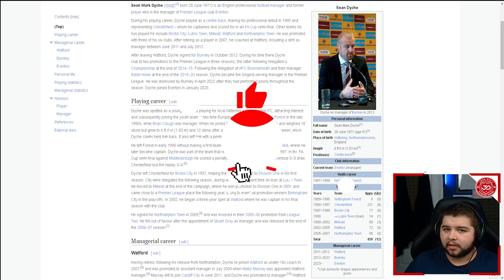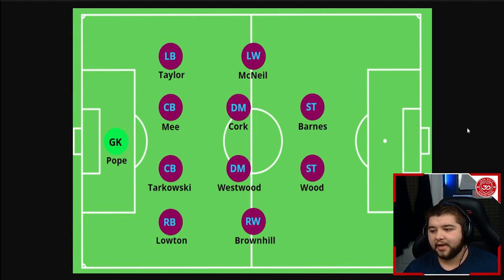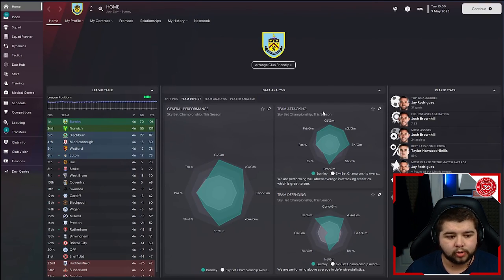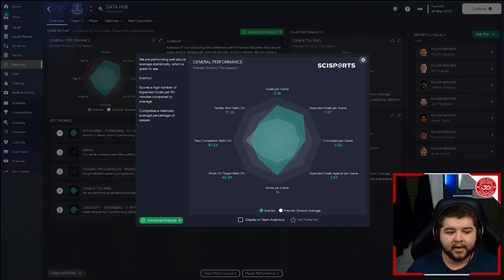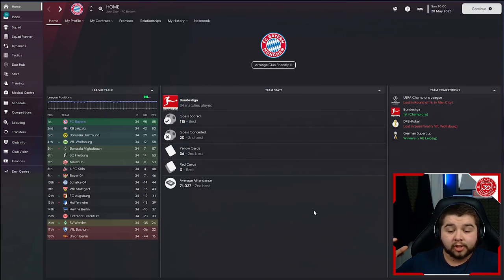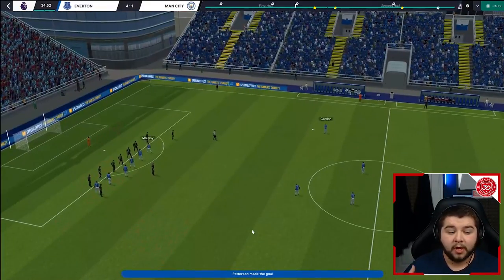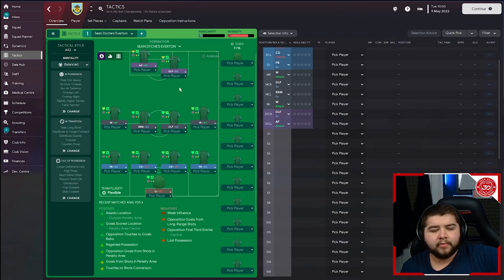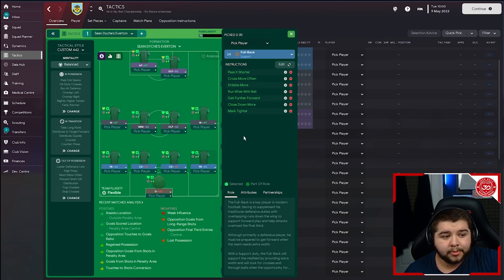Sean Dyche's ULTIMATE Underdog 4-4-2 FM23 Tactics! | Best Football Manager 2023 Tactics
Hey! Today we remake Sean Dyche's famous 4-4-2 he used at Burnley. With him coming back into the Premier League there has been so much hype and demand for me to make a tactic based around his direct style. So that is what we done!, focusing on using the wide area's and getting the ball crossed into the box, this tactic not only provides goals going forward but defends very very well.